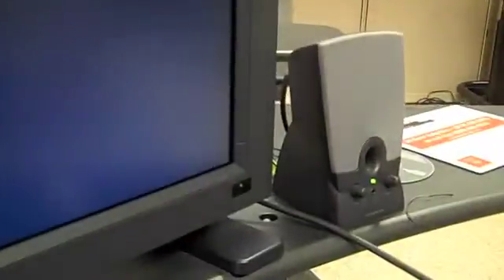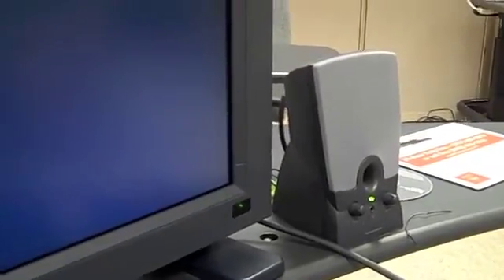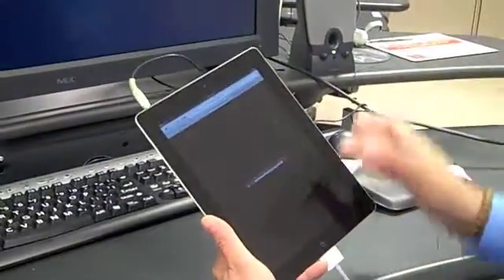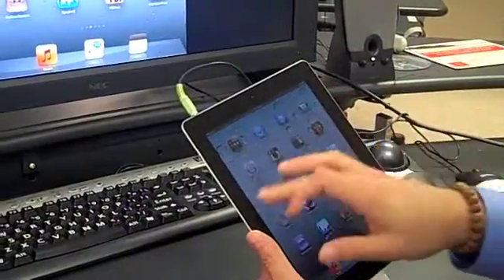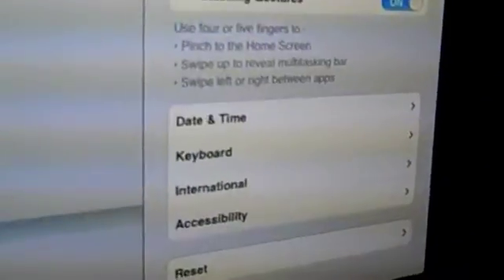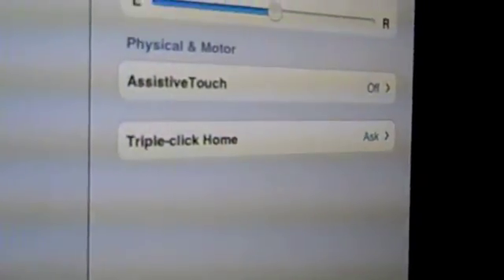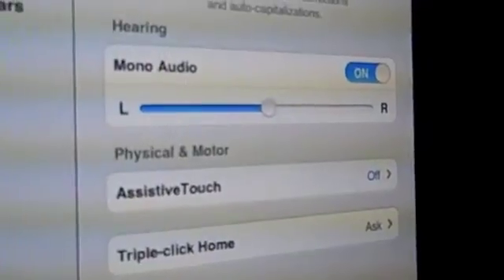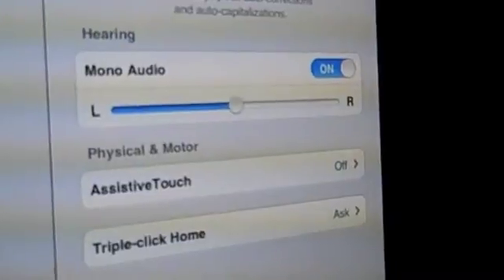iOS 5 Mono Audio Feature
Wade Wingler explains how to use a standard accessibility feature in iOS processing systems.